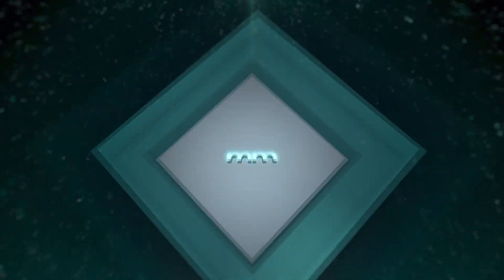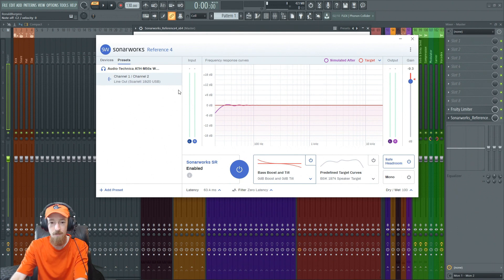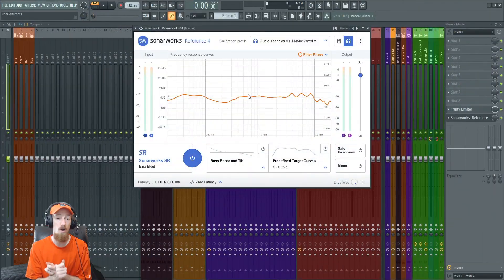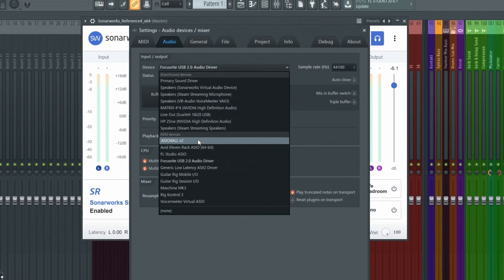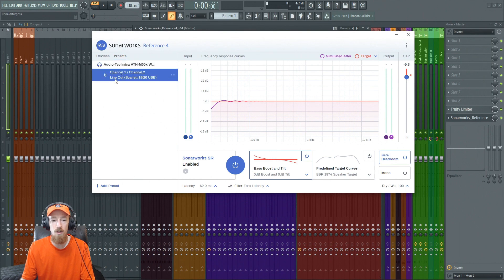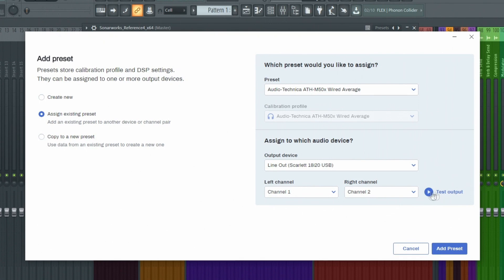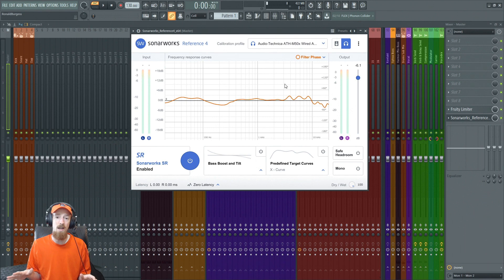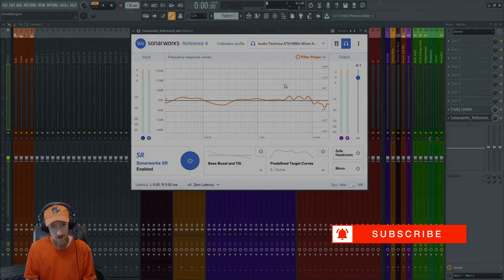MMTV: Sonarworks Reference 4 or Systemwide ? | Eric Burgess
In this video Eric Burgess shows the different features when using Sonarworks Reference 4 calibration in your DAW & Systemwide calibration outside your DAW.